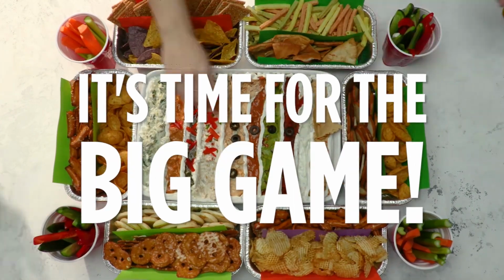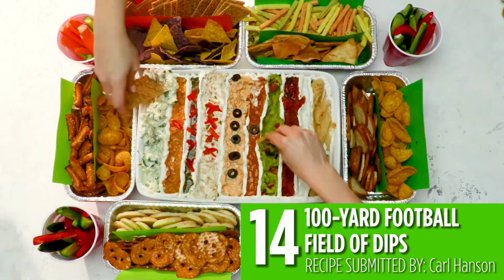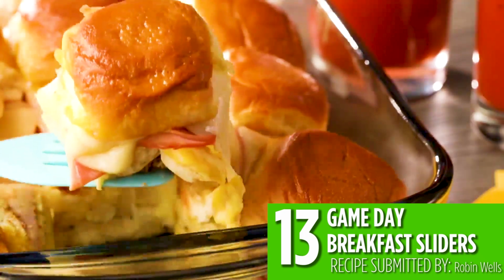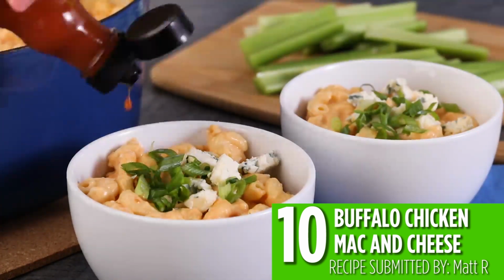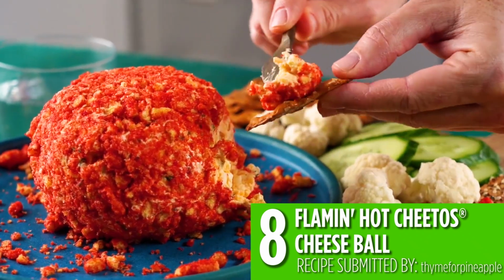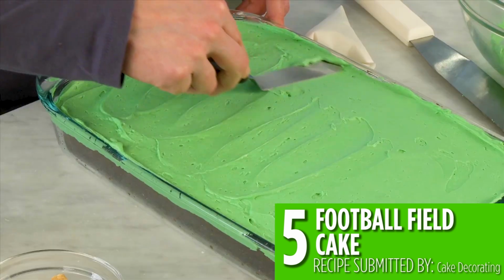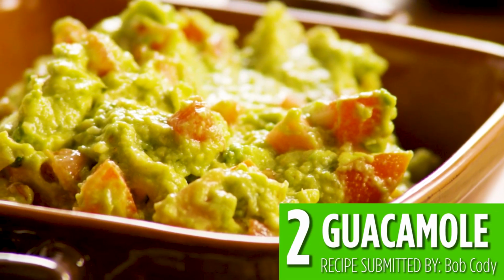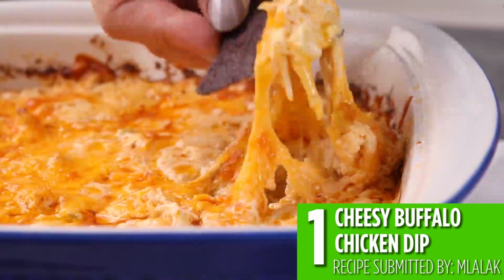15 Super Recipes for Game Day | Football Game Menu | Allrecipes.com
What's a Game Day celebration without good food? These tasty treats are a touchdown on your tastebuds. We've compiled a list of 15 of the best treats to indulge in on game day. If your team doesn't win on the field, make a dish that wins at home!

0:00 Introduction
0:05 10-Pound Egg Roll
0:25 100-Yard Football Field of Dips
0:44 Game Day Breakfast Sliders
1:11 Super Nachos
1:27 Smart Cookie Superbowl Football Cake
1:42 Buffalo Chicken Mac and Cheese
1:54 Manda's Seven Layer Taco Dip
2:08 Flamin' Hot Cheetos Cheese Ball
2:21 Mini Meatloaves
2:34 Mouth-Watering Stuffed Mushrooms
2:49 Football Field Cake
3:06 Baked Ham and Cheese Party Sandwiches
3:18 Easy Lemon Pepper Chicken Wings
3:29 Guacamole
3:44 Cheesy Buffalo Chicken Dip
4:04 Conclusion

Whether you’re looking for easy meals, holiday recipes, or party inspiration, this series bundles Allrecipes' best recipe videos creating a curated recipe video experience.

15 Super Recipes for Game Day | Football Game Menu | Allrecipes.com